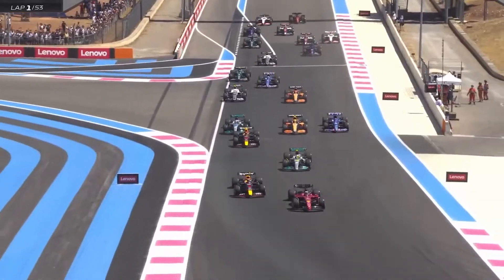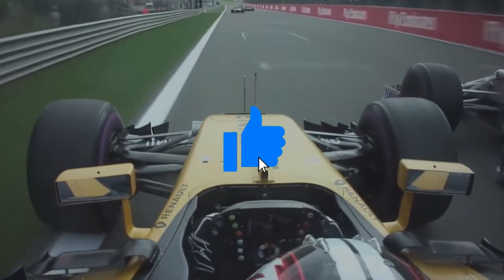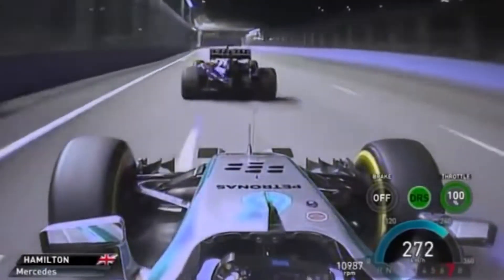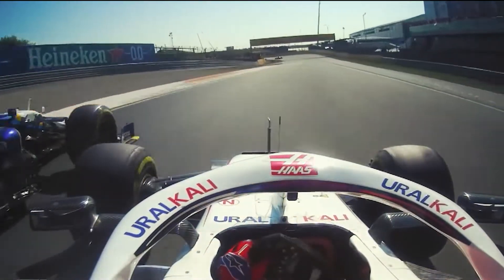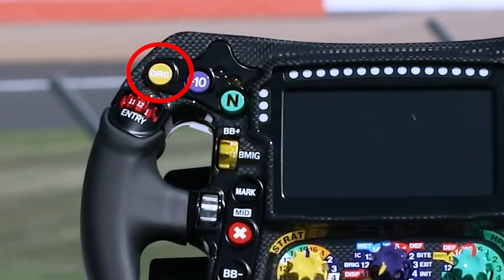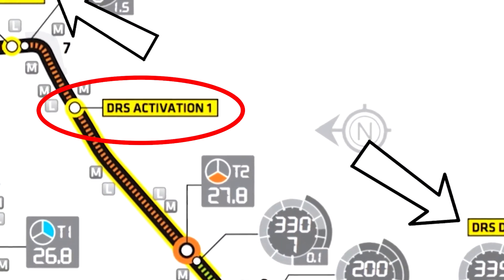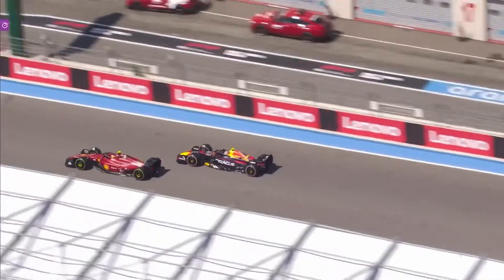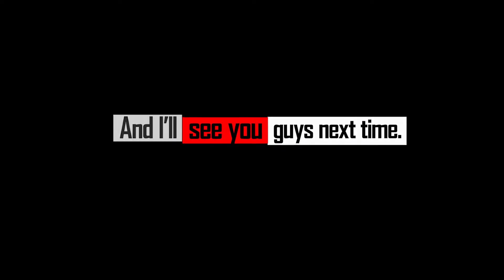How does DRS work and why is it so important in Formula 1?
Are you new to Formula 1 and are looking to understand all the technical terms used in the sport? Have you ever wondered with is DRS and how it is used? This video covers all you need to know about the Drag Reduction System in the sport of Formula One.

To learn more about the sport of Formula 1, check out Speed Read F1: The Technology, Rules, History and Concepts Key to the Sport on Amazon